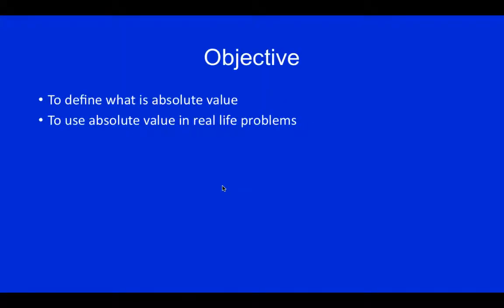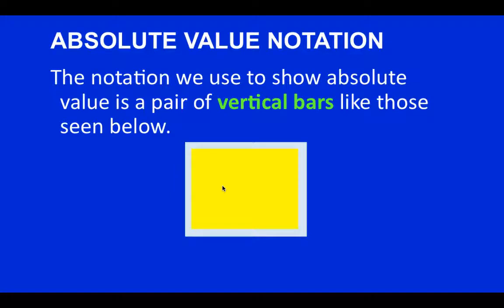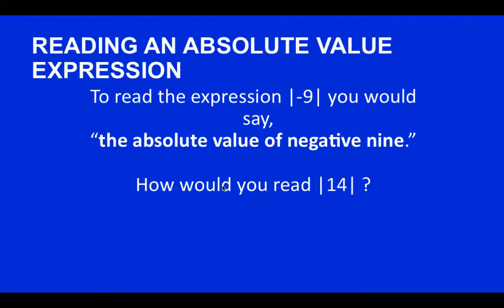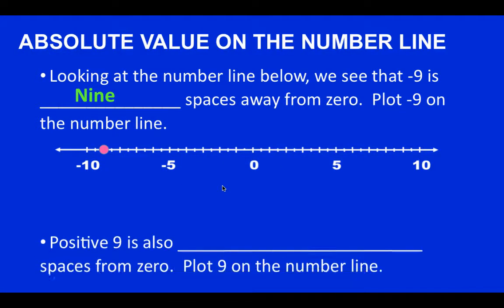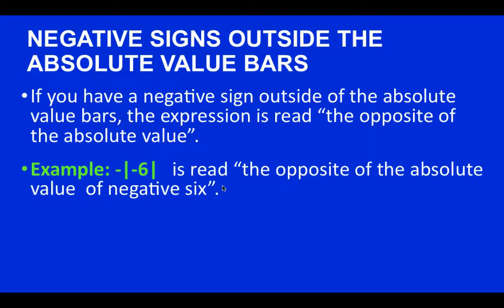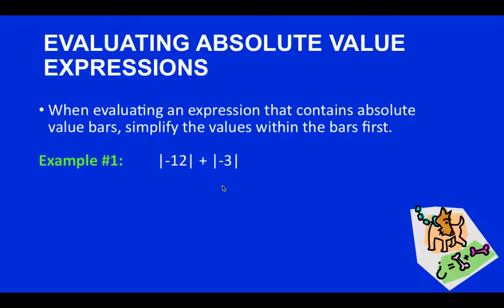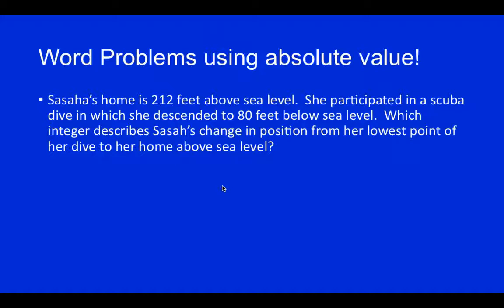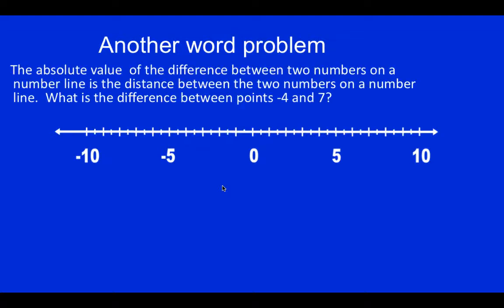GED - Math - Absolute Value